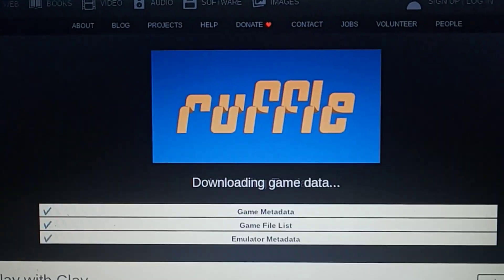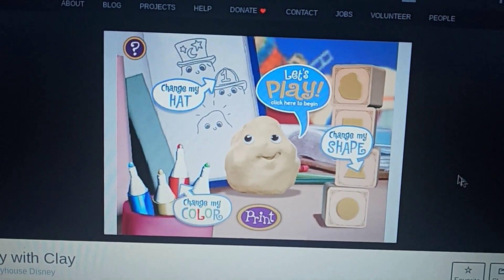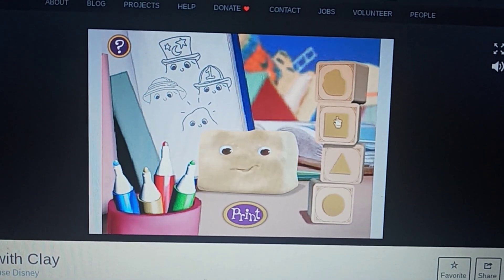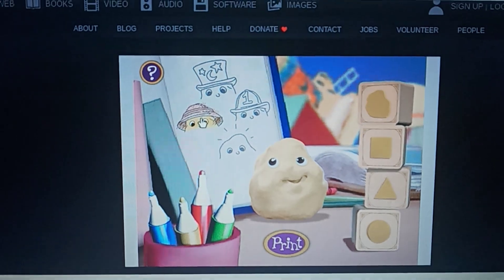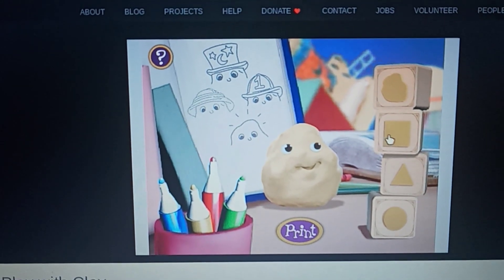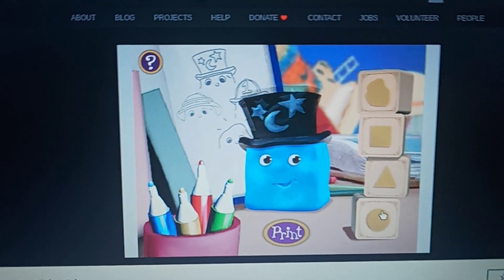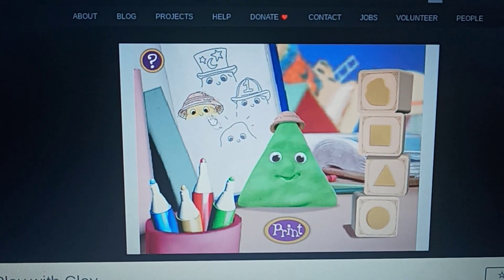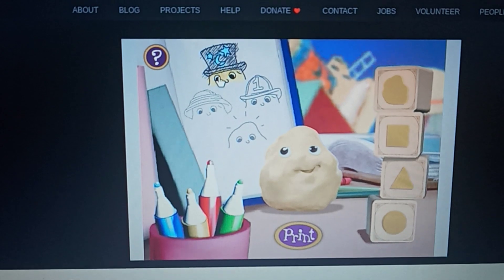Play with Clay Website from Playhouse Disney 2003